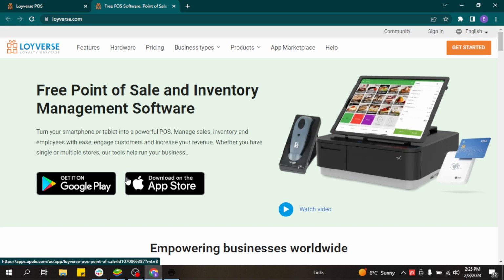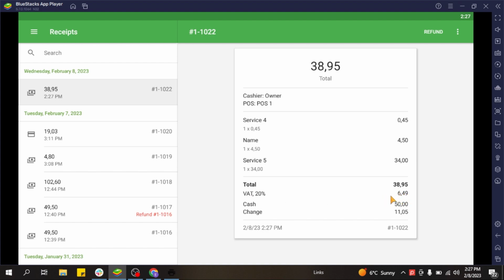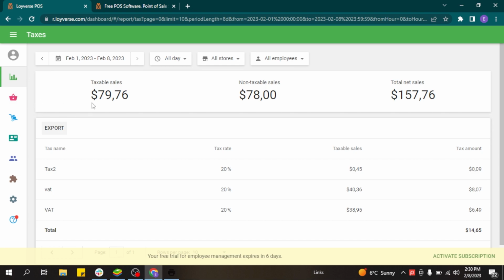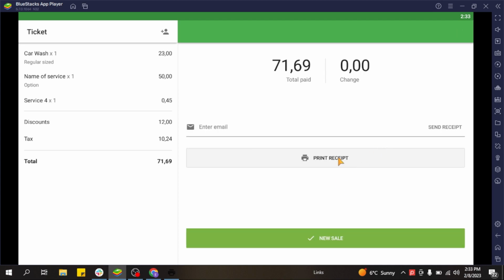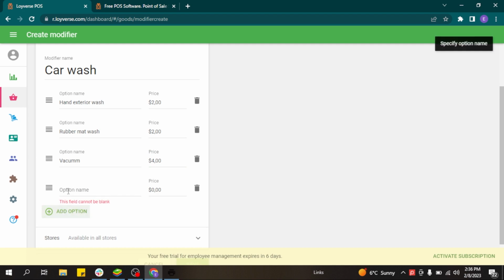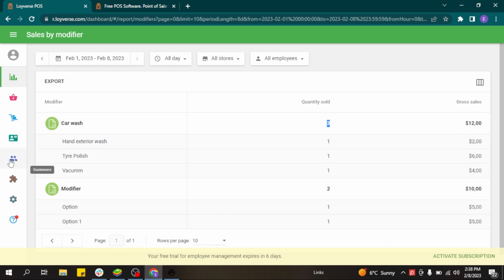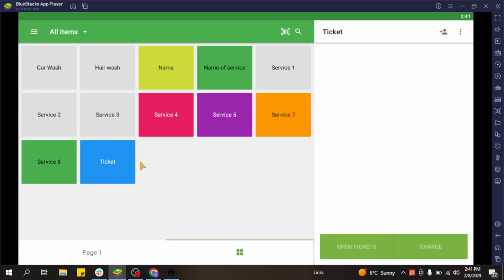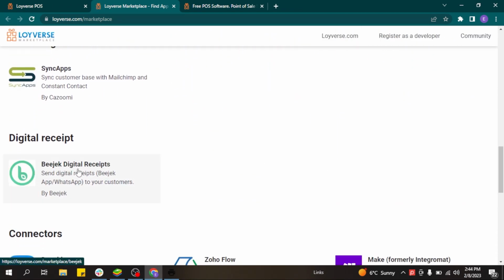Taxes, Discounts, Modifiers and Customers of Loyverse POS for the Service Business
Follow along for a walkthrough on the configuration of taxes, discounts, and modifiers in your Loyverse account, learn how to apply these features during sales, and where to check their reports in your Loyverse Back office. Learn how to manage customers, configure a loyalty program, and motivate customers to return to your store.